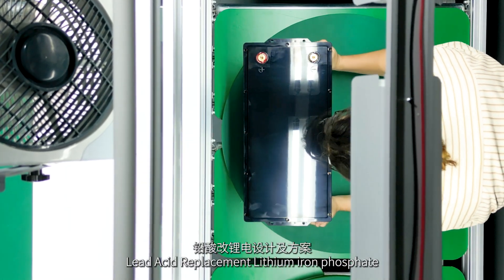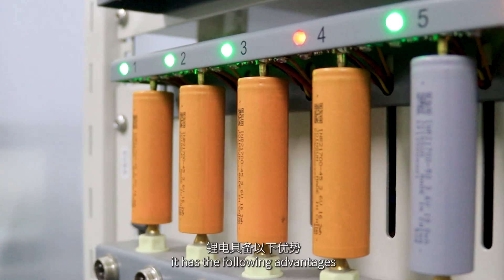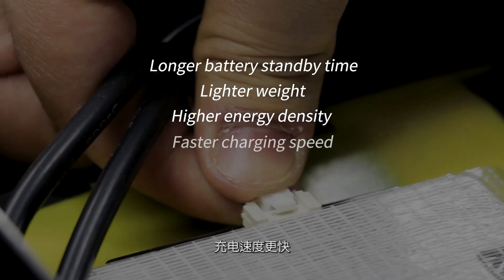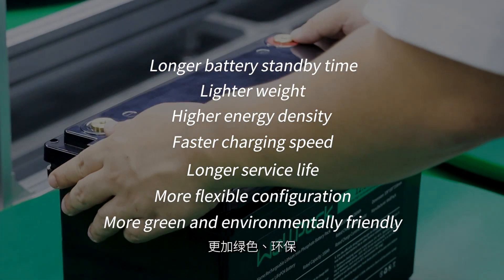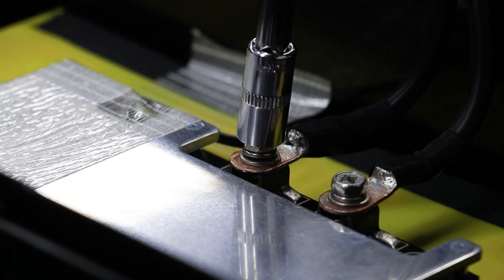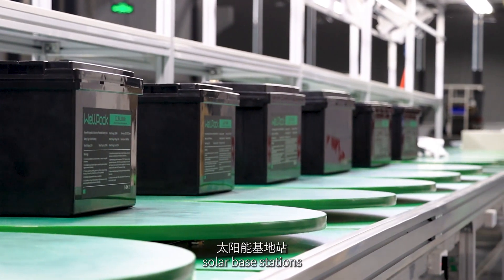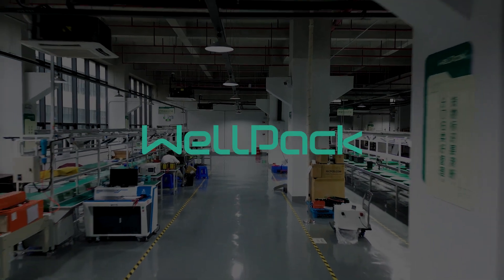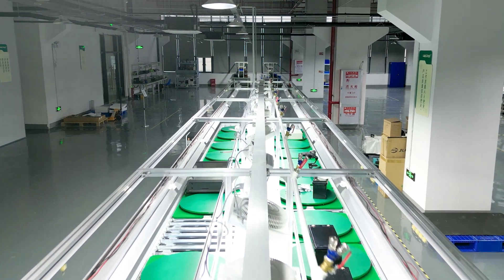WELLPACK，Lead Acid Replacement LiFePO4 Design and Solutions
Better Technology Group Limited